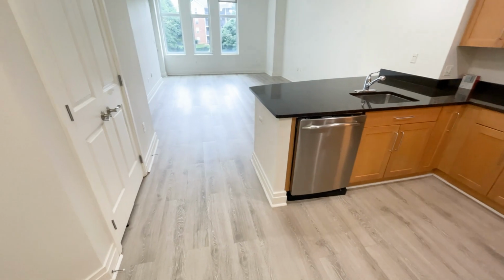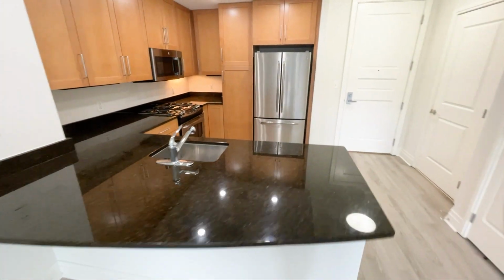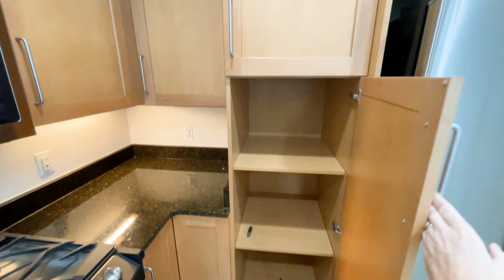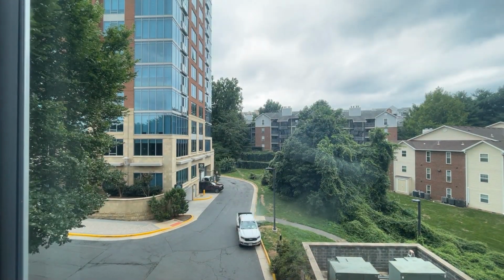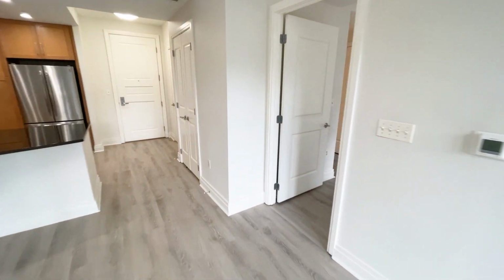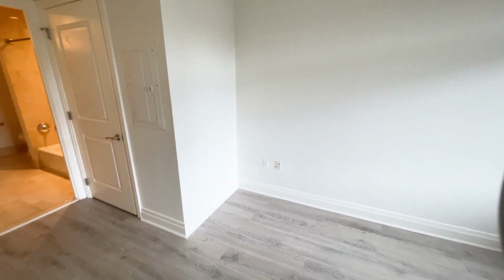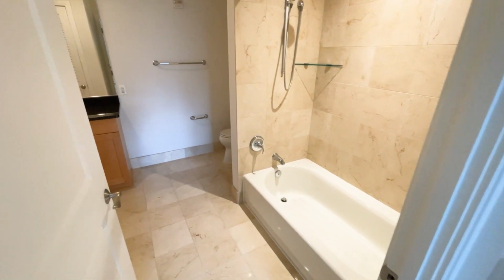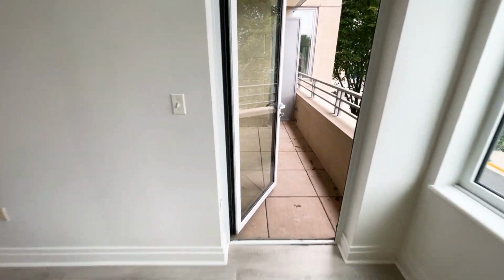INSIDE a $414,900 Luxury Condominium | Modern Property Tour | Living in McLean, VA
INSIDE a $414,900 Luxury Condominium | Modern Property Tour | Living in McLean, VA. Are you searching for a premium luxury condo in McLean? Look no further than 8220 Crestwood Heights Dr #206. This stunning 1-bedroom, 1-bathroom home offers a luxurious lifestyle with a brand-new HVAC, gourmet kitchen, and prime location above Harris Teeter and Starbucks.

Join Tim Royster, your trusted McLean real estate agent, on a virtual tour of this $414,900 property. Explore its modern design, spacious interiors, and high-end finishes.

Whether you're buying or selling in McLean, Fairfax County, Tim Royster provides expert guidance on the local real estate market.

Listed by Toby Lim & Rachel Lim • Compass

Property Highlights:

Brand New HVAC: Installed in July 2024.
Prime Location: Above Harris Teeter and Starbucks.
Spacious Unit: 801 square feet with open living/dining area.
Natural Light: Windows provide ample sunlight.
Gourmet Kitchen: Granite countertops, stainless steel appliances, and breakfast bar.
In-Unit Laundry: Stackable washer and dryer.
Underground Parking: One assigned parking space.
Amenities: 18th-floor meeting room, bar, fitness center, clubhouse, and rooftop pool.
Convenient Location: Close to shops, restaurants, and the Silver Line Metro. Near Tysons Corner.
Easy Access: Near major highways (Rt 123, 267 toll road, I-495).
THINKING OF MOVING TO NORTHERN VIRGINIA?
Let's talk!

Tim Royster | Team Lead | Realtor
Licensed in Virginia
The Royster Hearth Group, Compass abides by Equal Housing Opportunities laws

The Royster Hearth Group at Compass
1004 King St, Alexandria VA 22314
🆕 New content every week!

The Royster Hearth Group is a real estate team in Northern Virginia.  We work hard to serve you in every aspect of the home-selling and -buying process. Buying or selling a home in the D.C. Metro area?